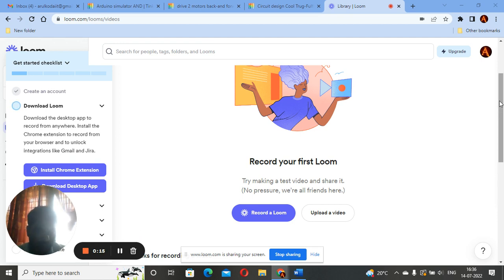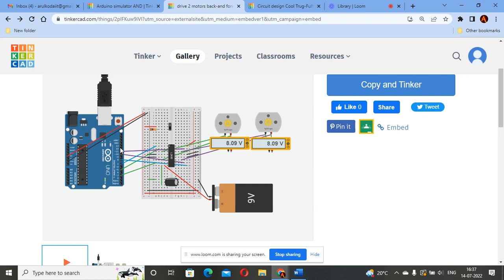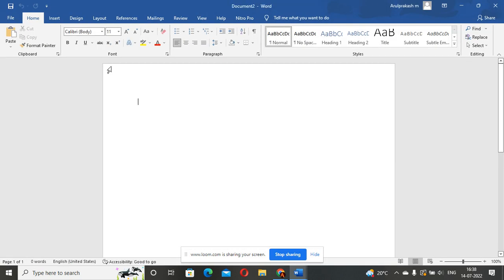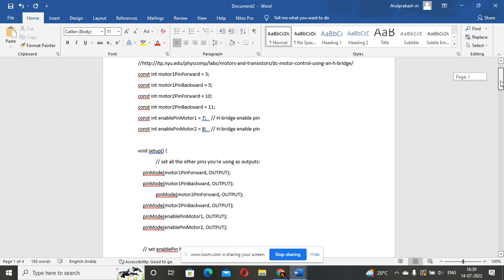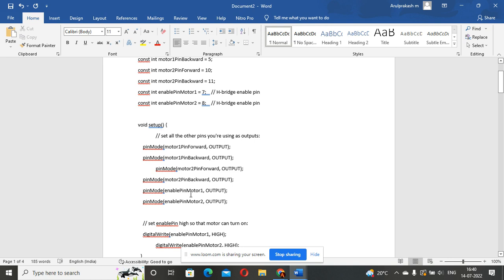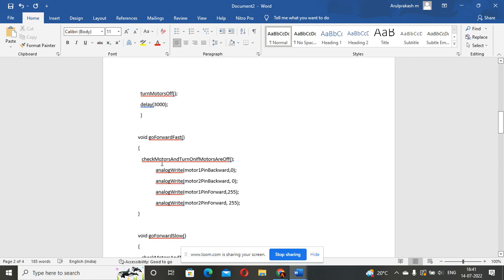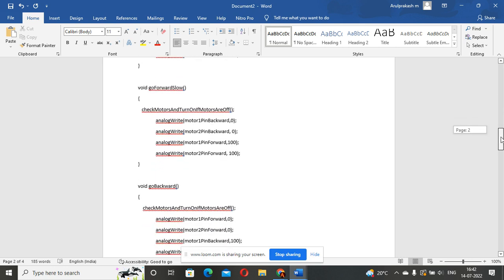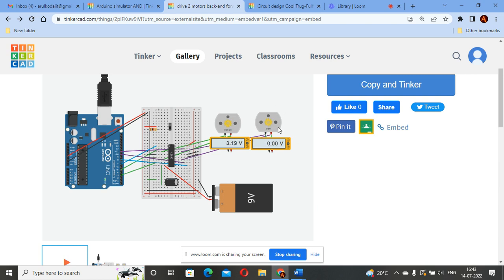automatic car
easyaga Arduino project seivathu eppadi,

how to do Arduino project for automatic rotation of car
how to create Aurduino  project

how to create automatic car

robotics project easy to do
easy yaga car seivathu eppadi
# car project